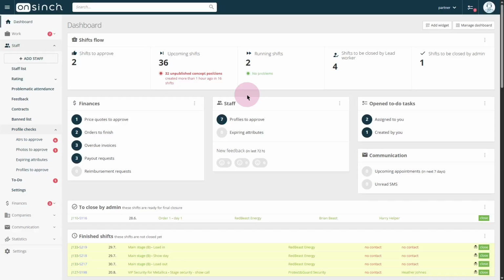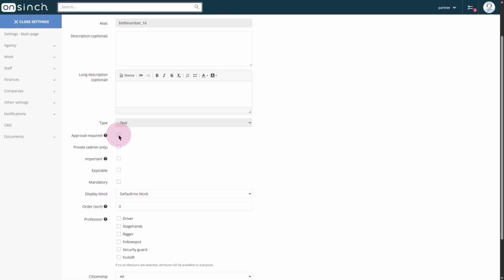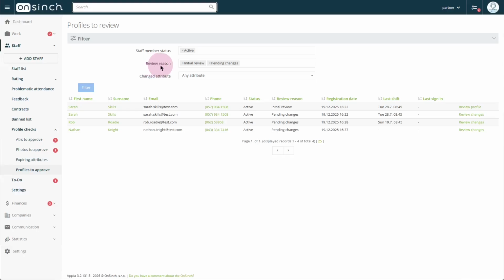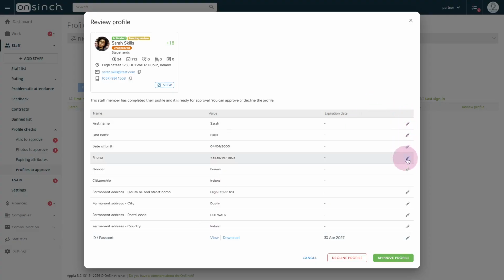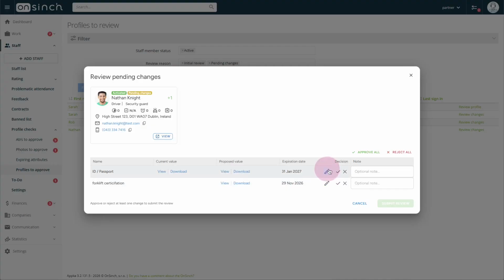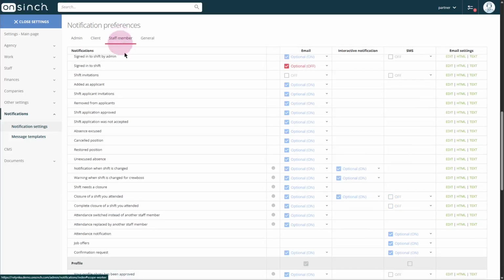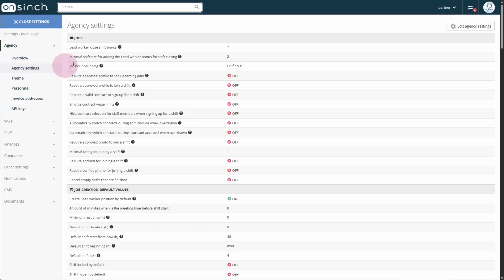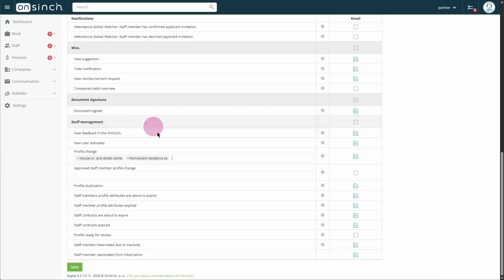Staff Profile Approval Feature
Timestamp:

0:00 Setting up attributes to be approved by admin
1:45 Profiles to approve menu
2:48 Initial profile review
3:35 Pending changes approval
4:42 Connected notification settings
5:51 Approved profiles in shift sign-up process
6:26 Email notification about attribute changes